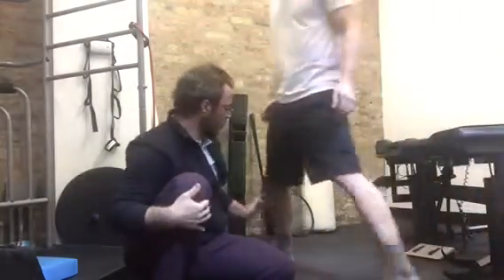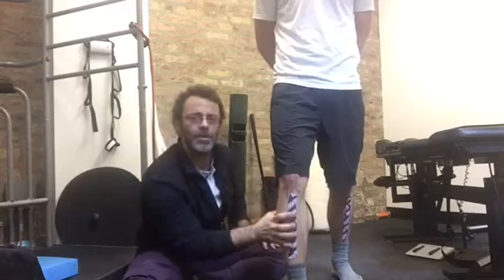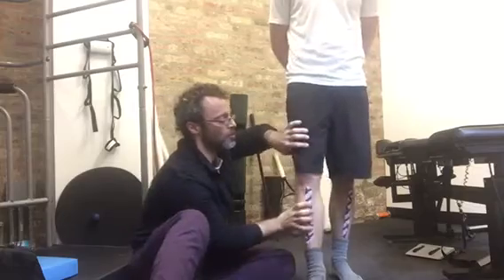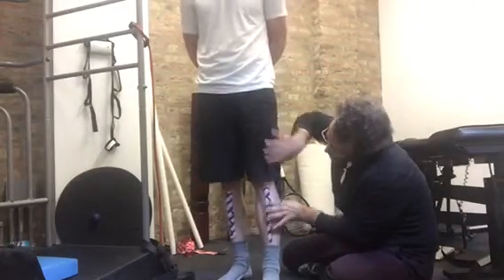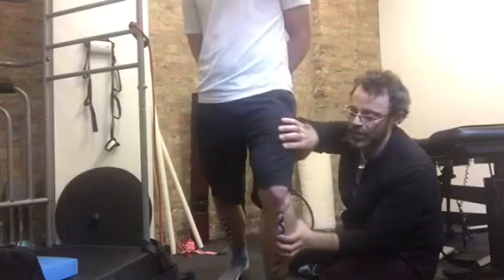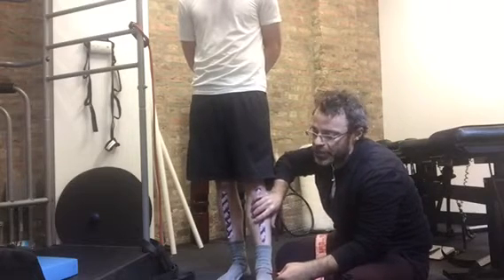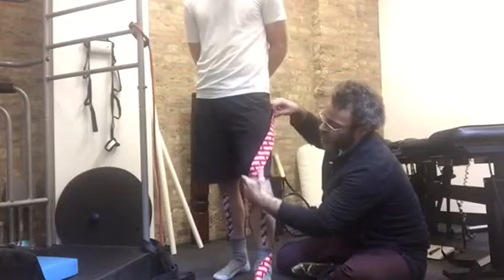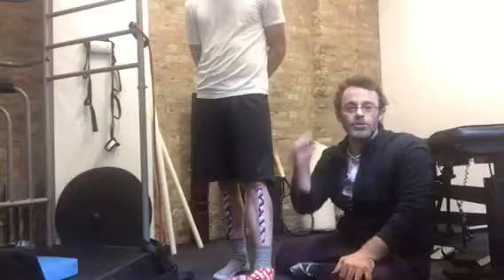Helical Taping: Lower Extremity knee assessment for kinesiotape on Tibia or Femur part 1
This video discusses the thought process for differentiating if  kinesiotape should be placed on the tibia or femur as it crosses the knee for the Rocktape Lower Extremity Helical Application.  Stretchy tape can be a way to influence motion at a joint, and because the knee needs to feel INTERNAL ROTATION when the foot hits the ground, understanding if it is feeling it becomes important.
This video is part one of two and discusses my strategy for assessing knee internal rotation.